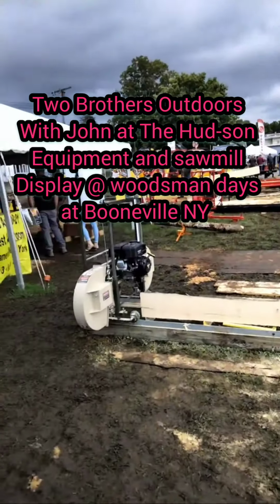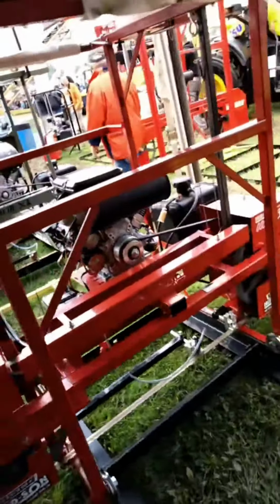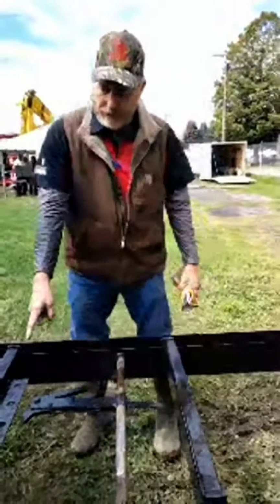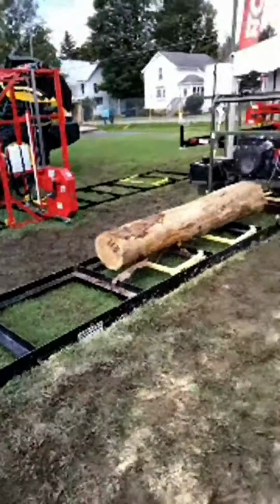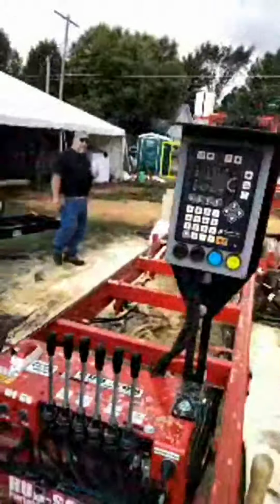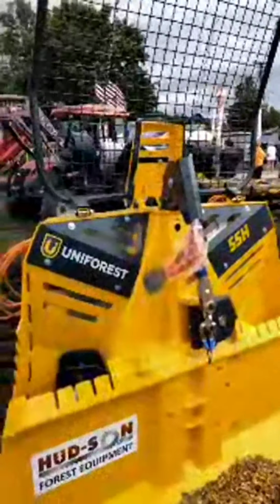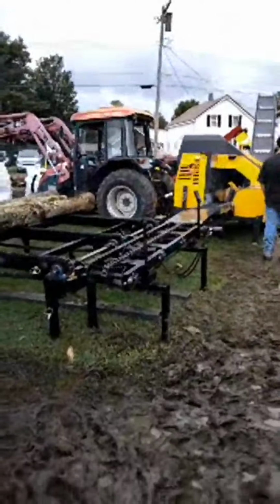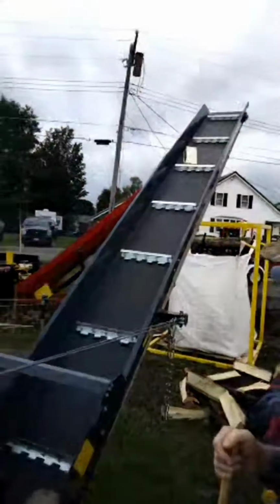What's new and Improved at Hud-son Forest equipment, woodsman days at Booneville NY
The Hud-son team was gracious and friendly as they gave us a rundown on their equipment and newly designed products. Always amazing to see American made rugged equipment.